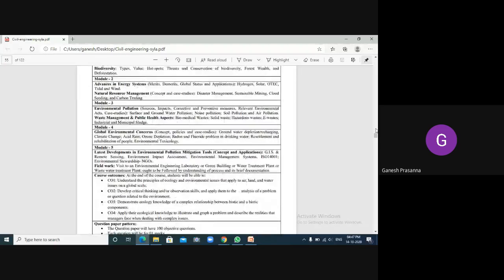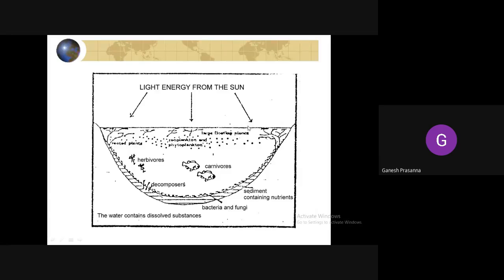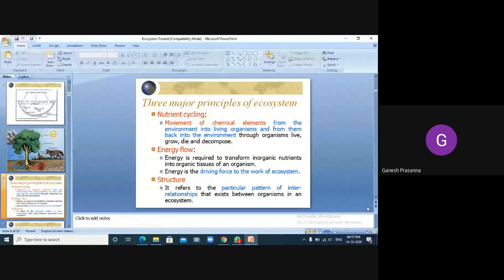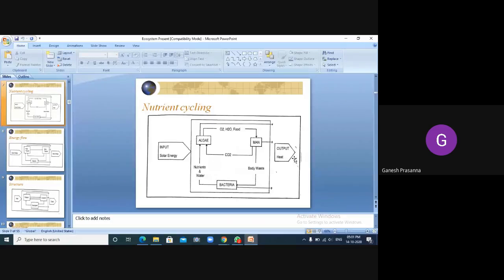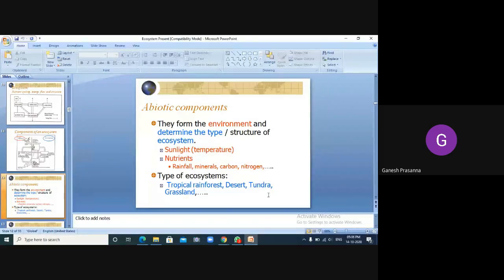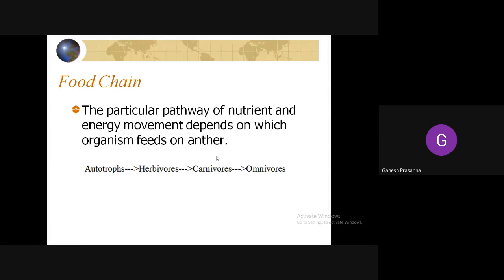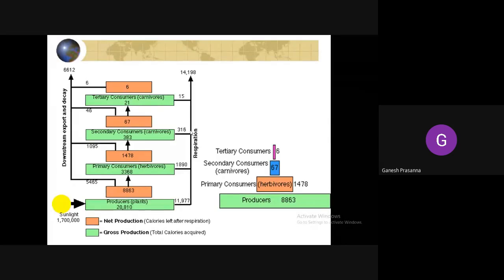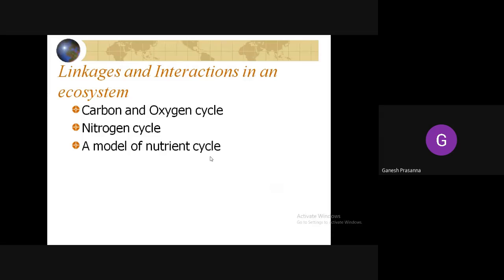zgy qxih fgk 2020 10 14 at 04 01 GMT 7